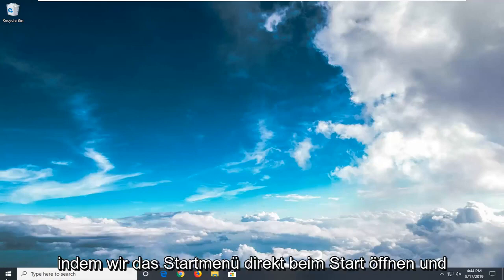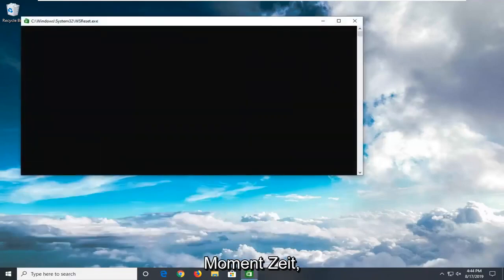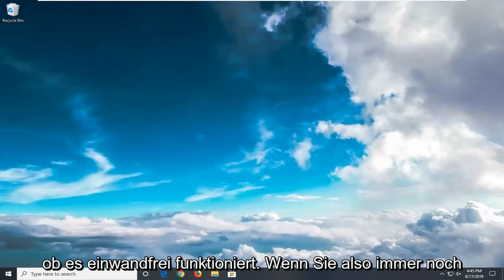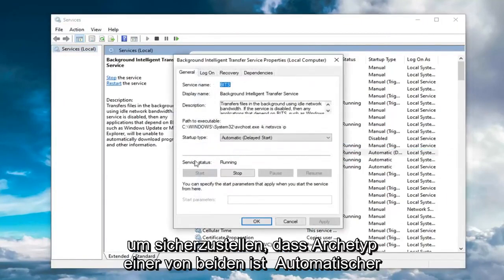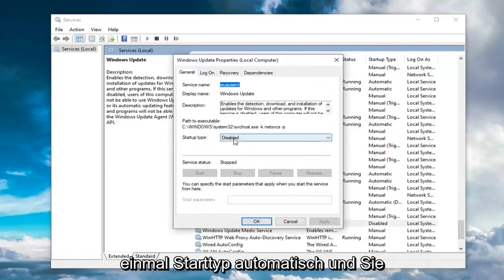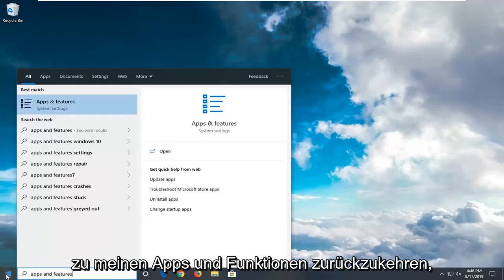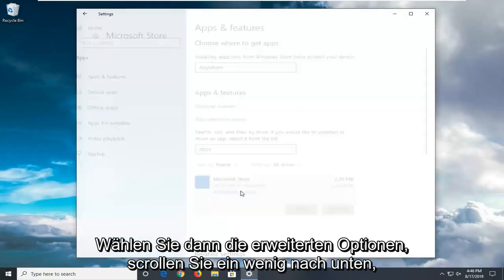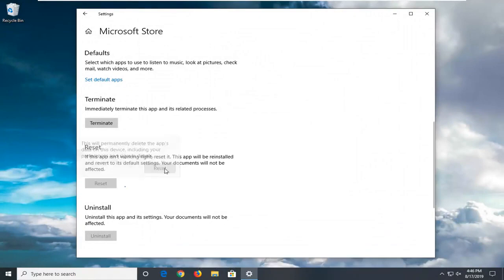So beheben Sie den Fehler 0x8000FFFF in Windows 10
So beheben Sie den Microsoft Store-Fehler 0x8000FFFF.

Windows 10 Store ist ein großartiger Marktplatz für Windows 10-Benutzer. Es listet Tausende von kostenlosen Apps sowie kostenpflichtige Apps auf. Manchmal, wenn Sie nach Apps suchen oder eine App aus dem Windows 10 Store herunterladen oder installieren, wird möglicherweise der Windows 10 Store-Codefehler 0x8000ffff angezeigt. Sobald dieser Fehler auftritt, können Sie keine Apps aus dem Microsoft Store installieren. In diesem Tutorial werde ich Ihnen zeigen, wie Sie den Windows 10 Store-Fehlercode 0x8000ffff beheben können.

Wenn Sie beim Ausführen von Windows Update den Fehlercode 0x8000FFFF, E_UNEXPECTED – Unerwarteter Fehler erhalten, bietet dieser Beitrag einige funktionierende Fixes. Es kann sogar vorkommen, dass Microsoft Store-Apps manchmal aktualisiert werden. Hier sind ein paar Dinge, die Sie versuchen könnten, um das Problem zu beheben.

Mit Windows 10 werden Updates zu einem wesentlichen Bestandteil der täglichen Computernutzung. Um maximale Sicherheit und reibungsloses Arbeiten zu erreichen, erstellt Microsoft neue Builds basierend auf dem Feedback von Windows-Insidern.

Darüber hinaus können sie mit vielen neuen Funktionen ein oder zwei Probleme mit sich bringen.

Der Fehler 0x8000ffff wird meistens angezeigt, wenn Sie versuchen, ein Standardupdate durchzuführen oder einige Windows-Funktionen oder Apps im Store zu aktualisieren. Außerdem kann es nach der Systemwiederherstellung erscheinen.

Es gibt verschiedene Ursachen für diesen Fehler. Meistens tritt es aufgrund der Virusinfektion oder fehlerhafter Treiber auf. Oder vielleicht nur eine defekte App.

Wenn Sie also mit diesem Update-Problem konfrontiert sind, haben wir einige Problemumgehungen für Sie vorbereitet, um das Problem zu lösen.